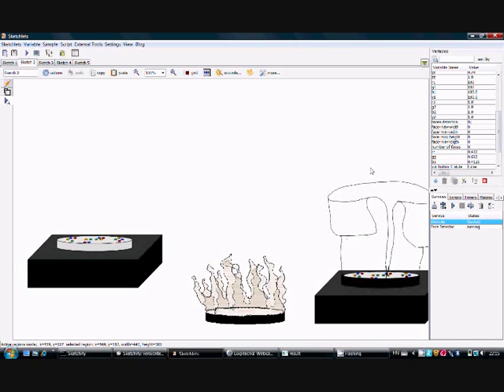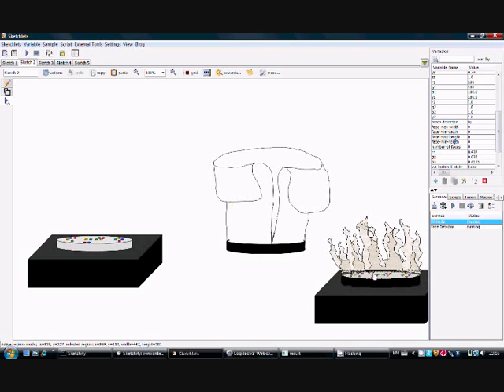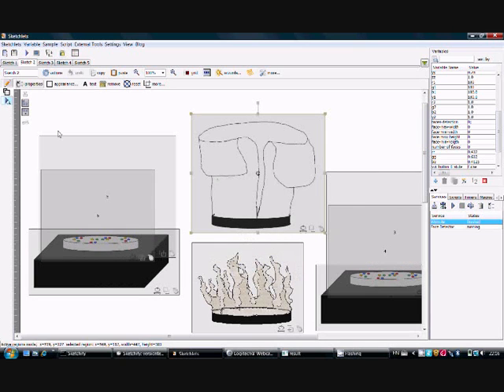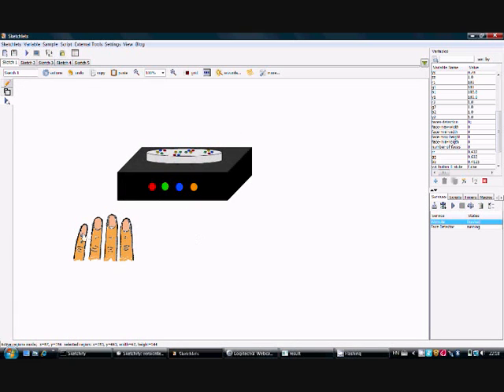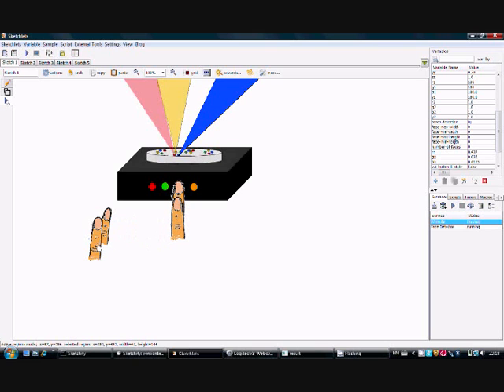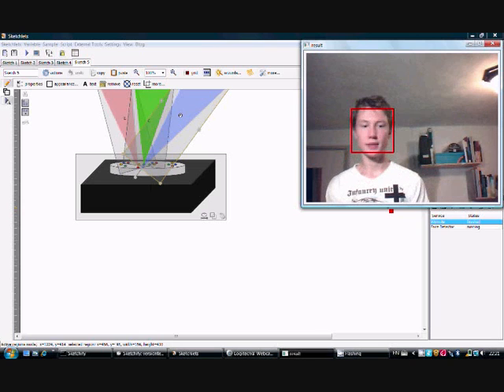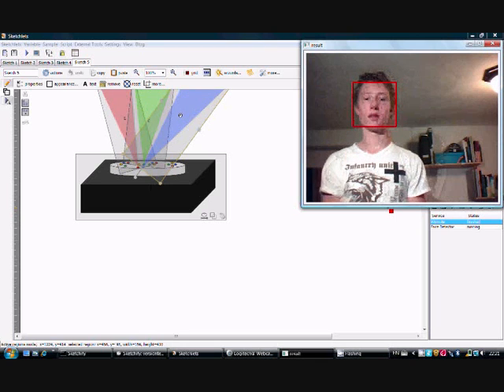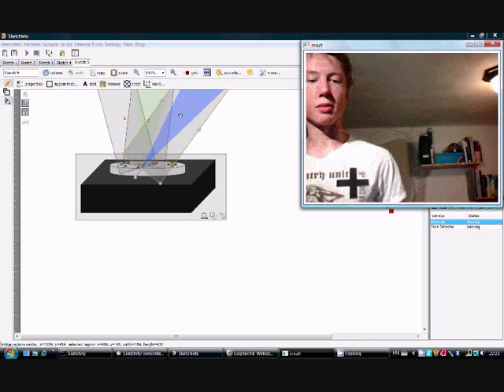Final Sketchify Exploration DG230 Sketching Interactive Systems (1/2)